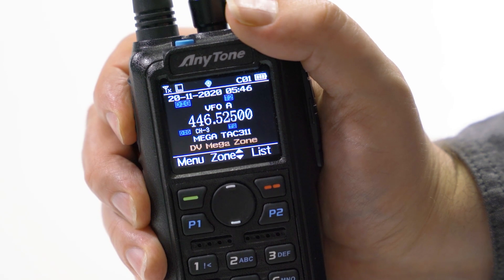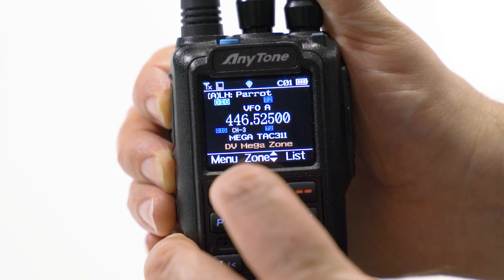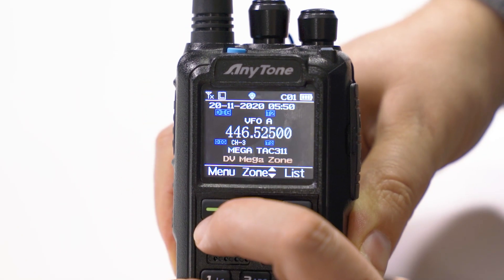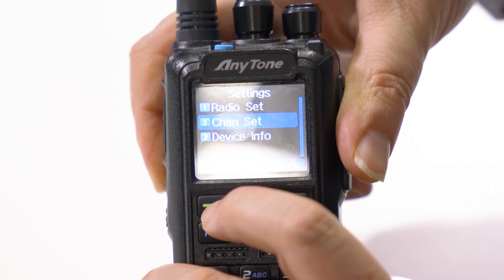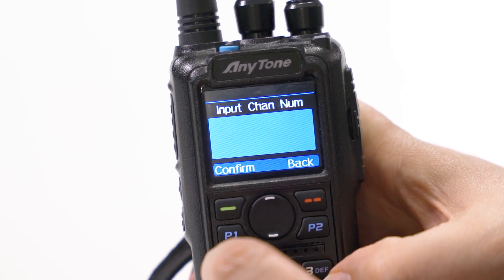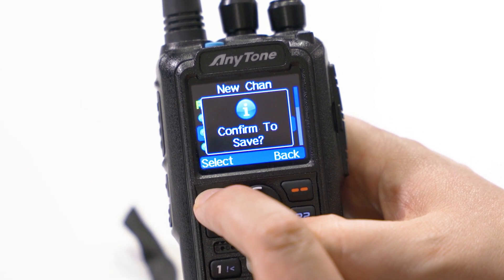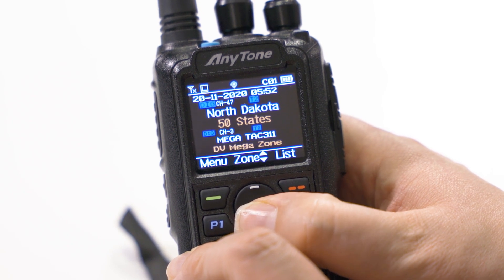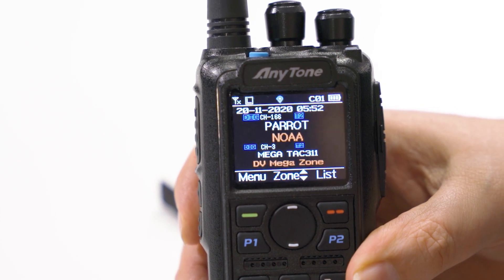DMR Basics: How to Add VFO Memory Channels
DMR Basics: Are you wondering how to add a VFO Memory Channel to your DMR handheld? Our DMR expert will walk you through the entire process of adding a VFO Memory Channel to an AnyTone 878 Plus DMR radio.